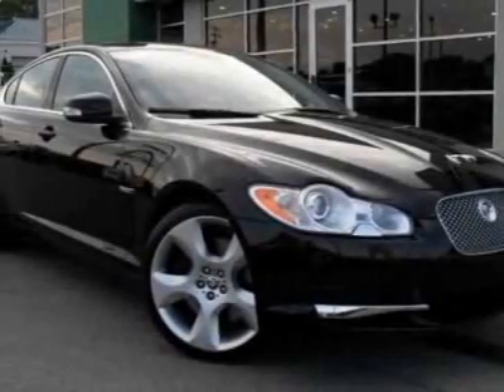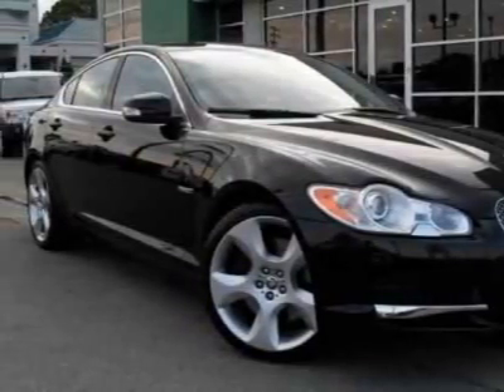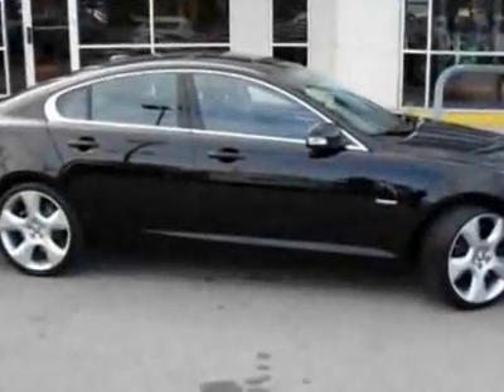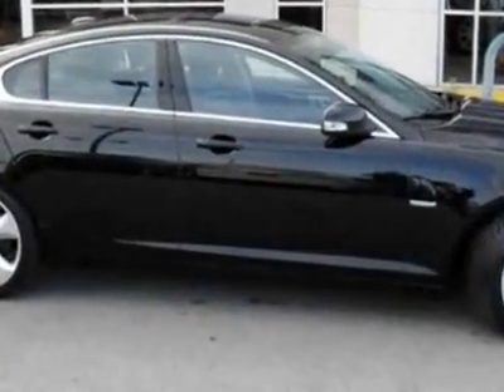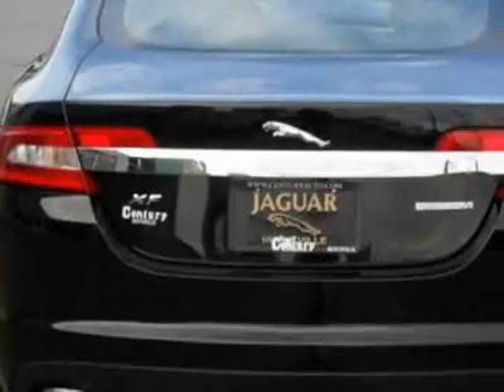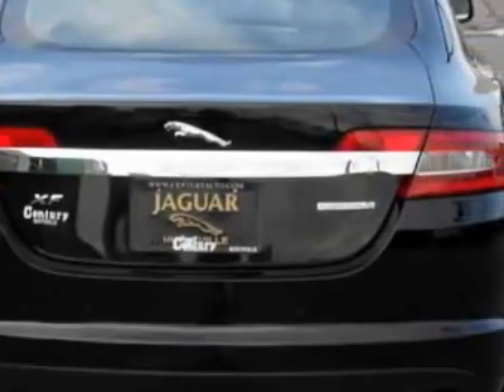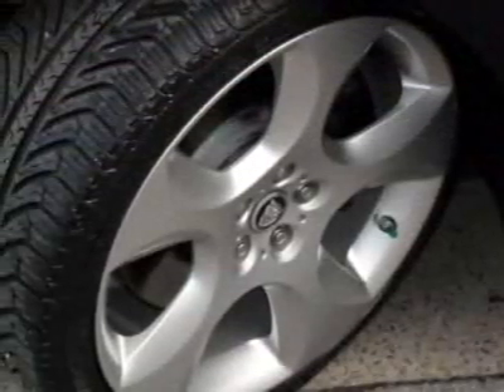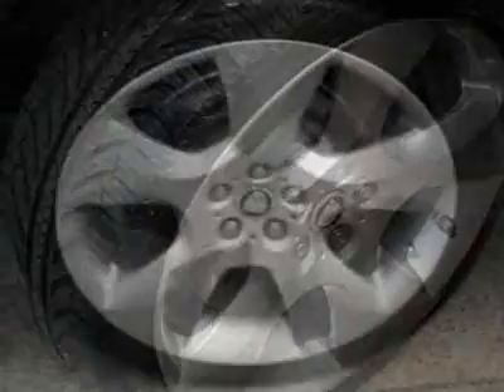Jaguar XF 4dr Sdn Supercharged Sedan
Century Automotive, Huntsville, AL - LOCAL TRADE, LOW MILES